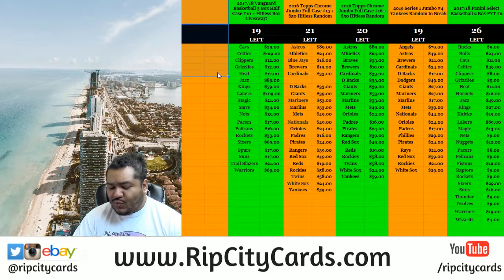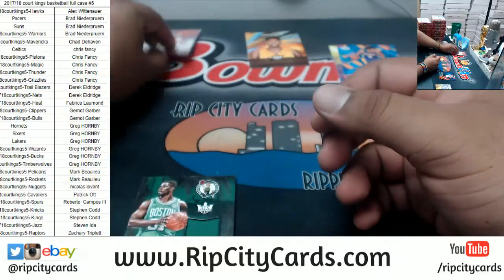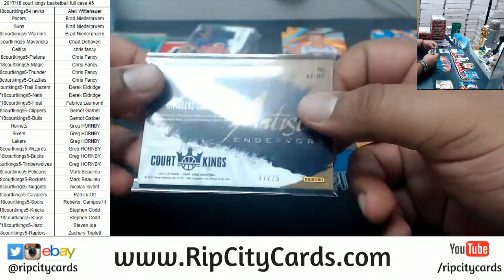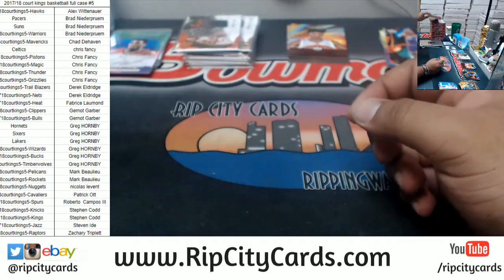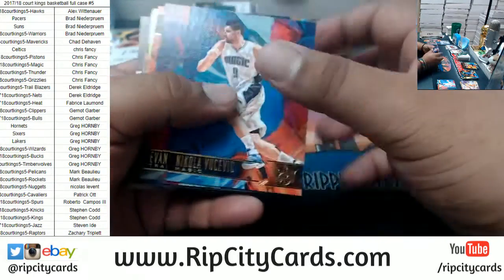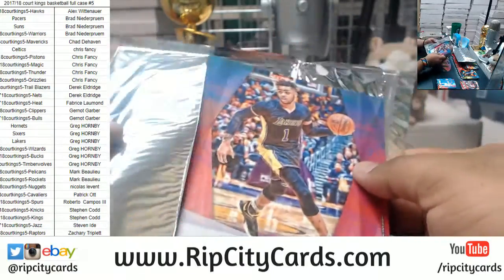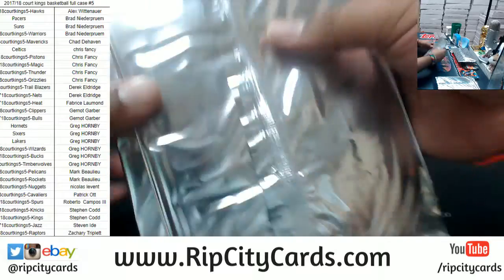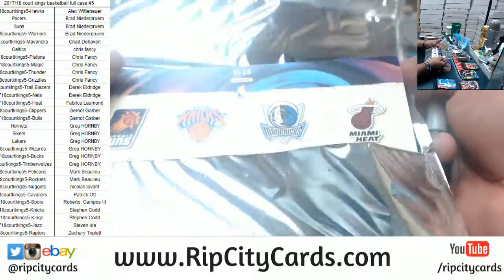2017/18 Court Kings Basketball Full Case #5 RCC